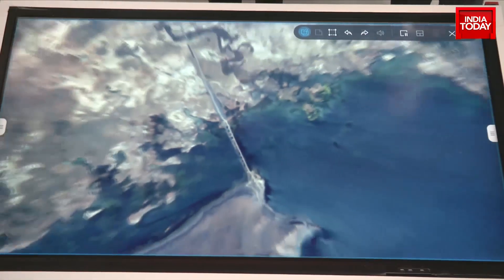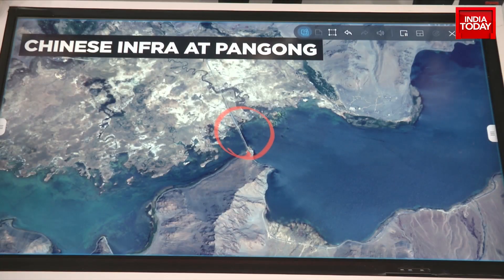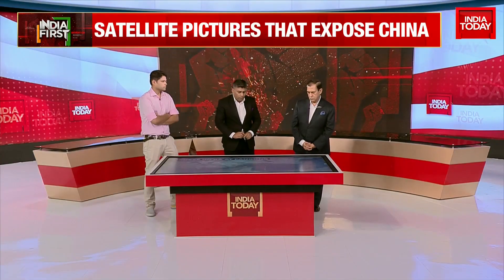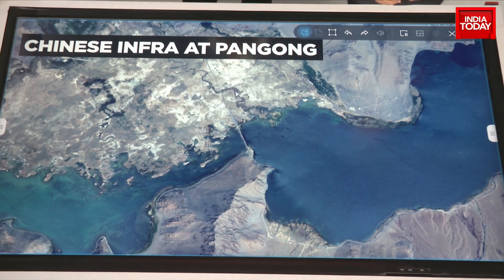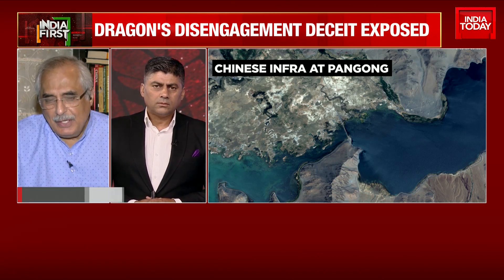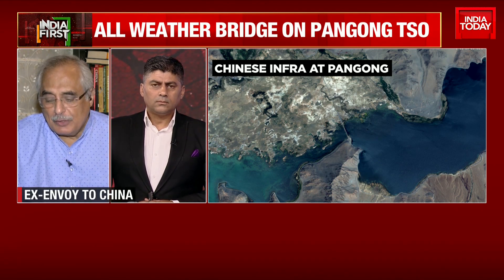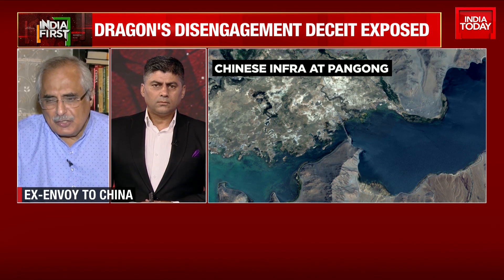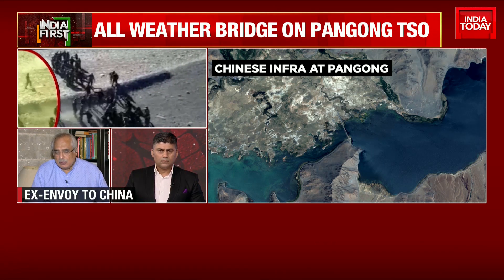China Speeds Up Infra Across Pangong: Lt Gen Rakesh Sharma, Ex-Envoy Attack China, Say 'They Are...'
India-China News: New satellite images sourced by India Today shows ramped up Chinese efforts to set up transport infrastructure across contested Pangong Tso near the Line of Actual Control (LAC). Blacktopping of new wide roads at several places have begun that will connect the southern bank of the lake to the largest nearby PLA position in Rutog. Watch full bulletin.